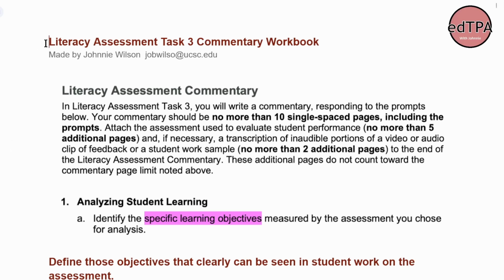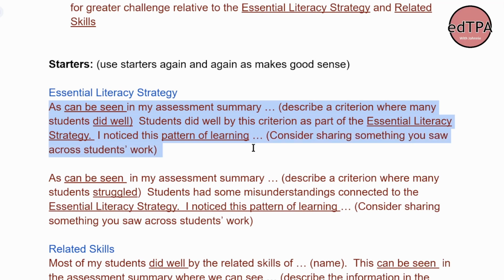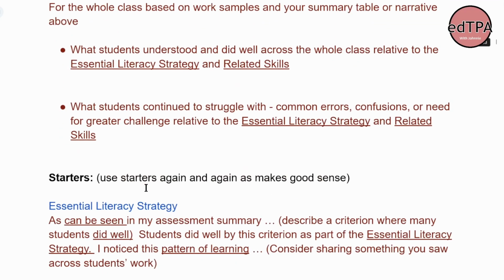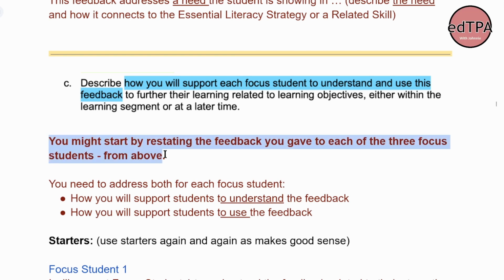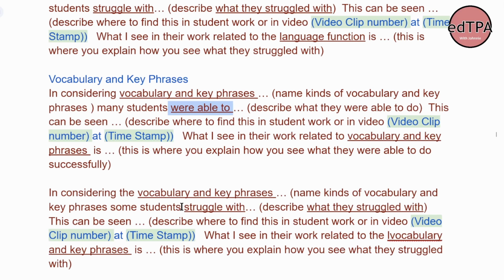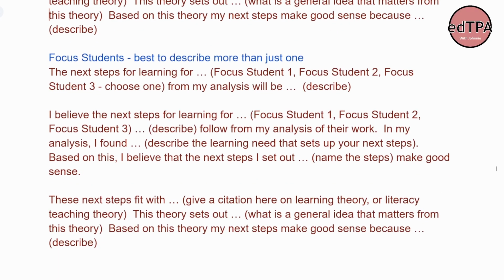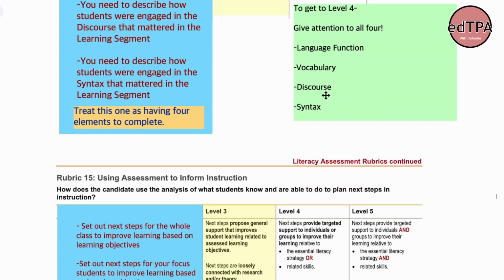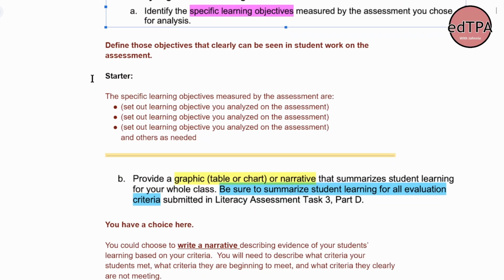Task 3 Assessment Workbook edTPA Literacy and Math Tasks 1-4 from Johnnie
Wishing you success on the edTPA

Here is a video workbook for Literacy Task 2 Instruction.

00:00 Workbook Introduction
01:22 Prompt 1a Learning Objectives
02:18 Prompt 1b Table or Narrative
07:20 Prompt 1c Patterns of Learning
18:37 Prompt 1d Samples
19:15 Prompt 2a Feedback Evidence
24:48 Prompt 2b Focus Student Feedback
27:02 Prompt 2c Feedback Understand and Use
30:10 Prompt 3a Language Demands
39:55 Prompt 4a Next Steps
43:55 Prompt 5b Next Steps Theory
48:00 Rubric 11 Evidence of Student Learning
49:50 Rubric 12 Feedback
51:10 Rubric 13 Understand and Use Feedback
52:50 Rubric 14 Language Use
54:35 Rubric 15 Next Steps